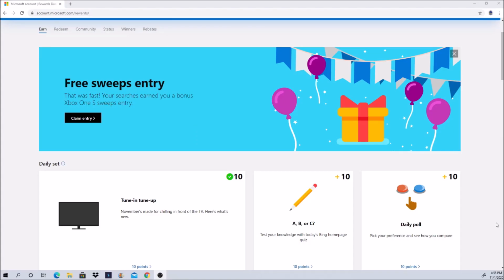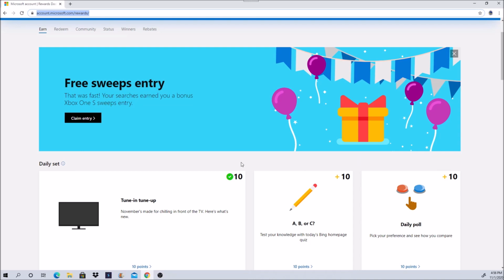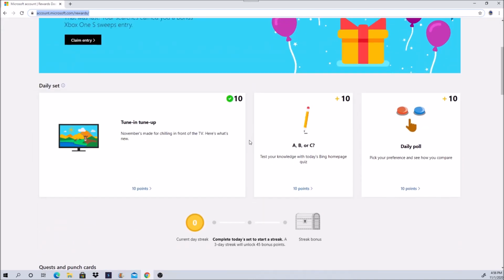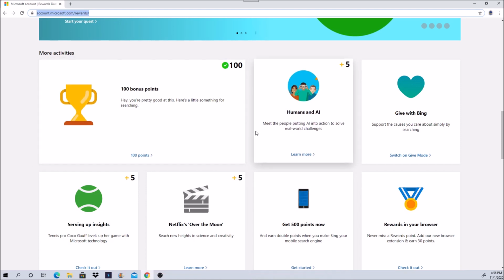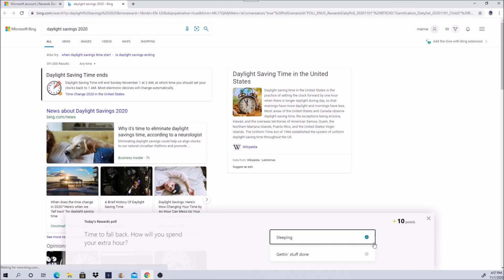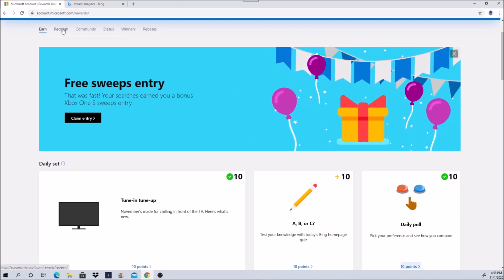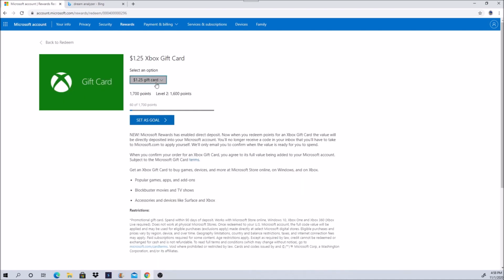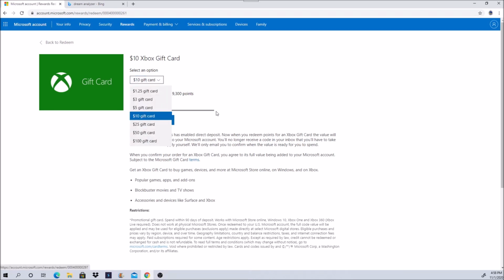How To Get Free Minecoins On Minecraft PE and Bedrock! (Not Clickbait)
This is a YouTube channel made for entertainment ONLY. Thank you and enjoy the video!

CHANNELS
Coming soon!

?? Social Media ??
Instagram: I'll make one later